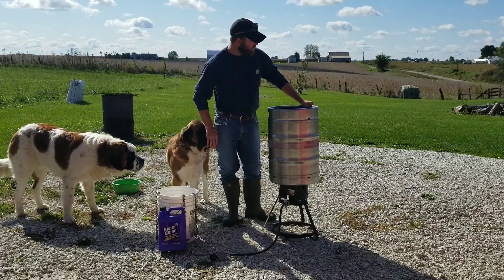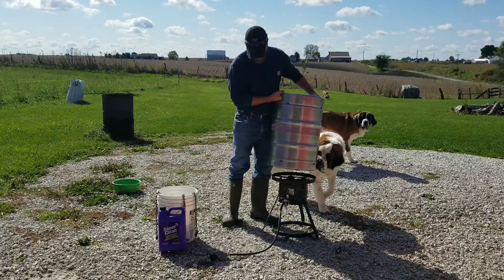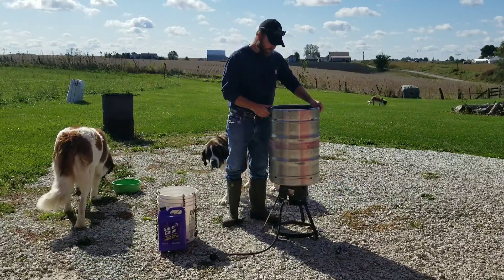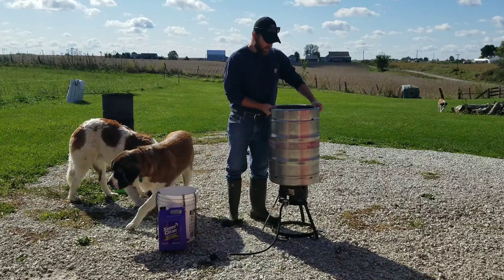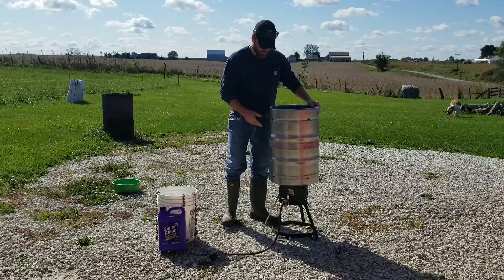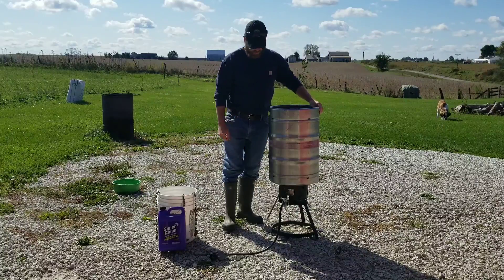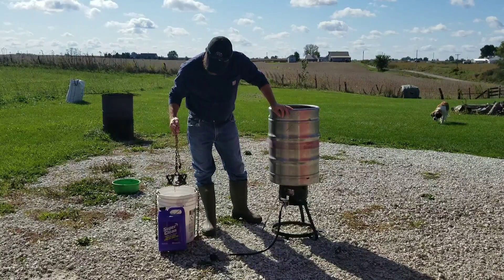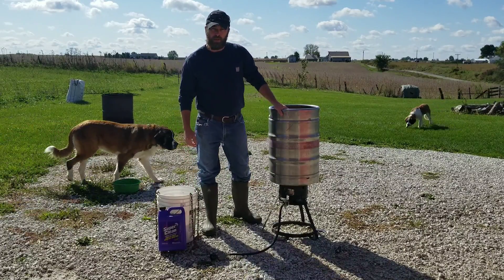Trap Dye and Wax pot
Cut up an old beer keg for a trapping pot.